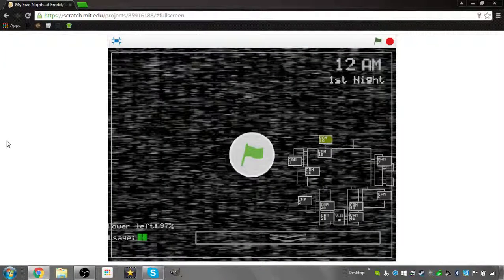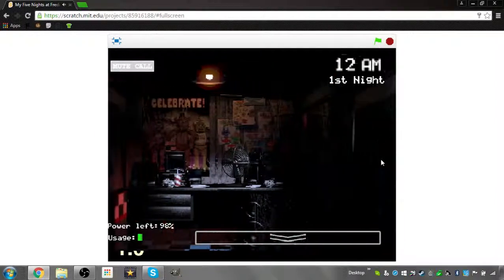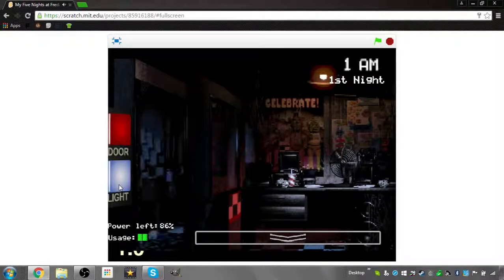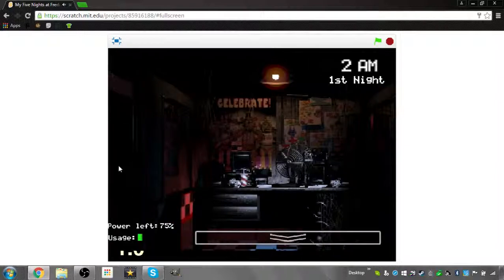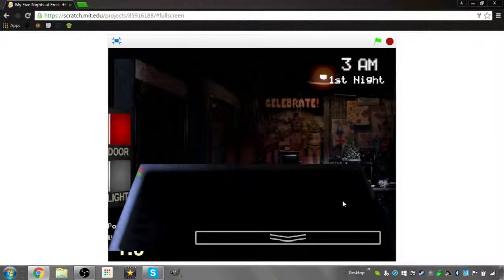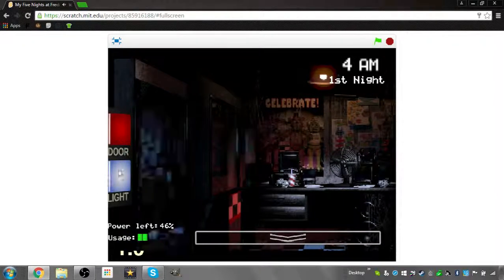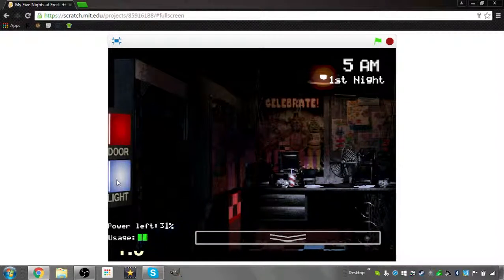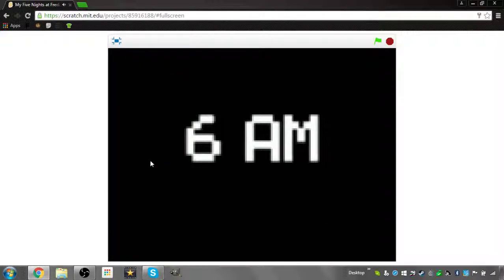Five Nights at Freddy's 1 (on scratch)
My attempt at FNAF 1 on a website called scratch.

And it's a .edu website so you can use that as an ecxuse to stay on the computer sort of coding all day!